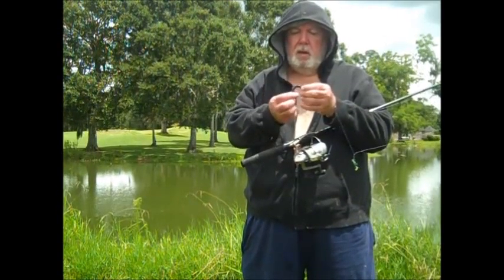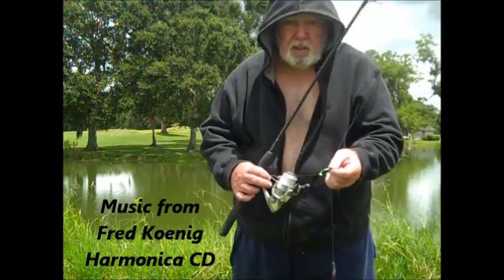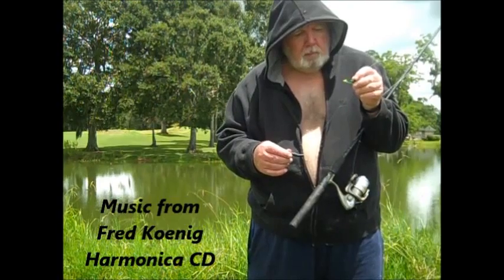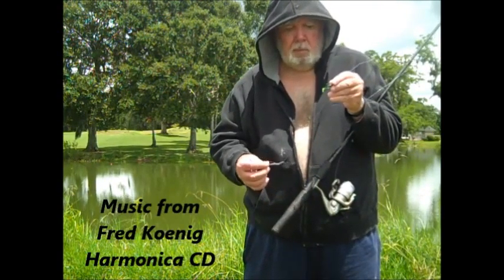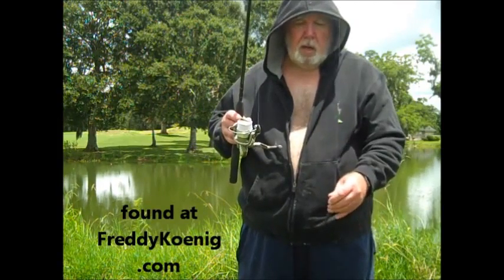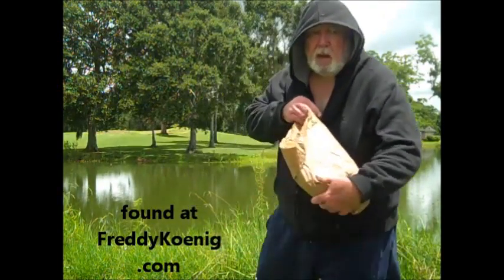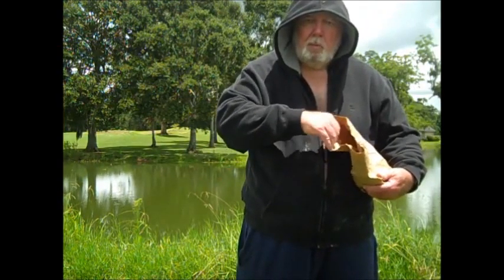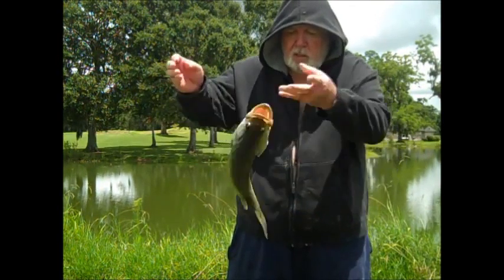Fred Koenig Harmonica Music CD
FreddyKoenig.com